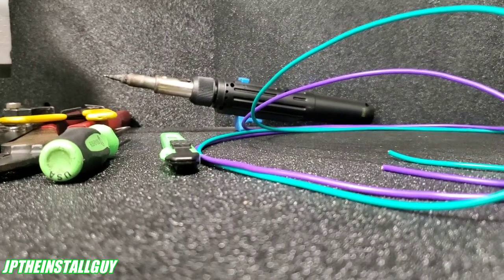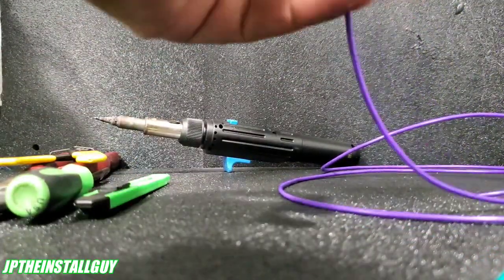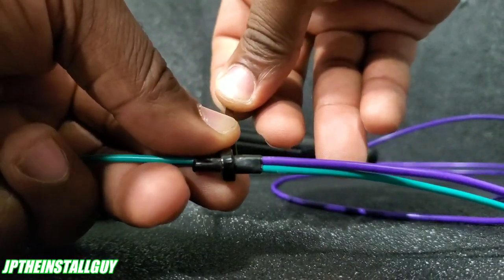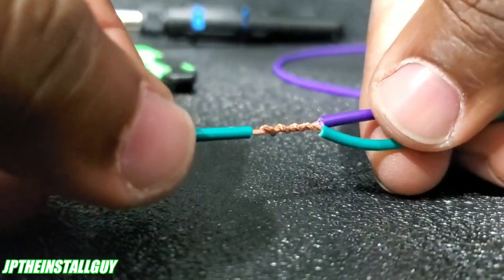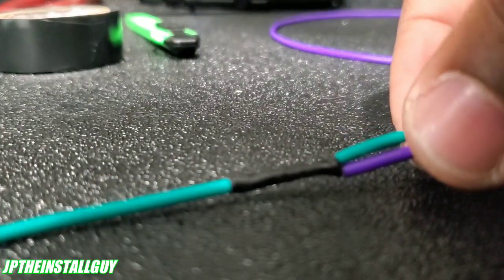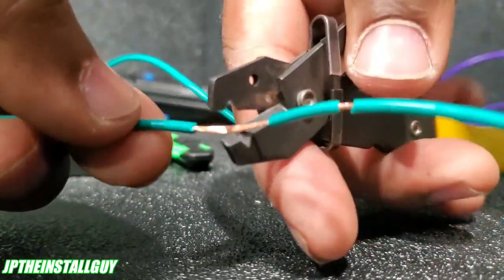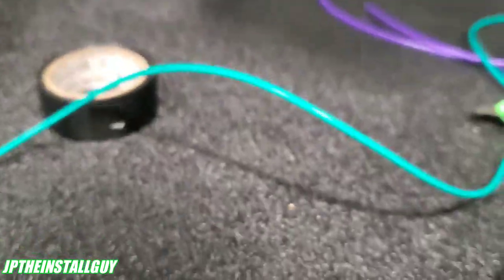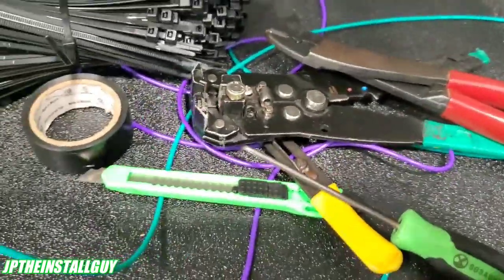How to strip your wires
Hey guys this is another how to tutorial showing you how to strip your wires for your car audio installations. i go over the military wire splice and other ways to make your wire connections.

tools:
small klein wire stripper
klein wire strippers
klein cutter/crimpers
3M electrical tape
zip ties
Pick tools